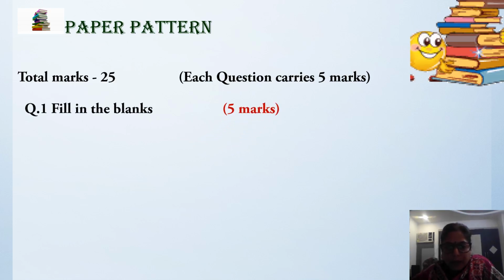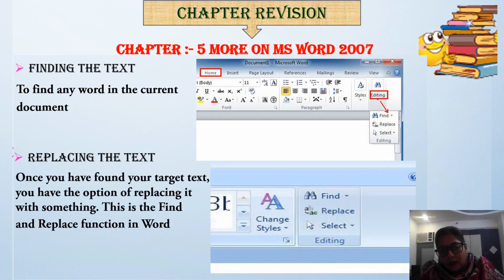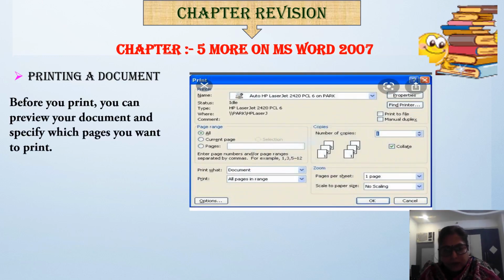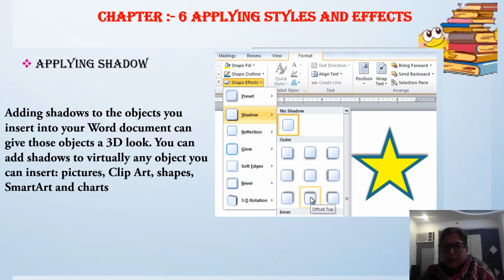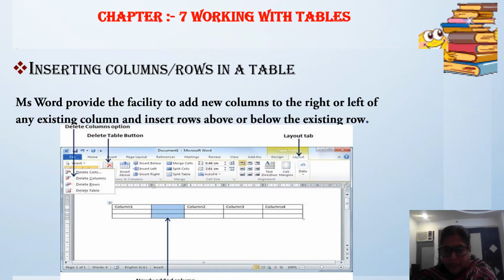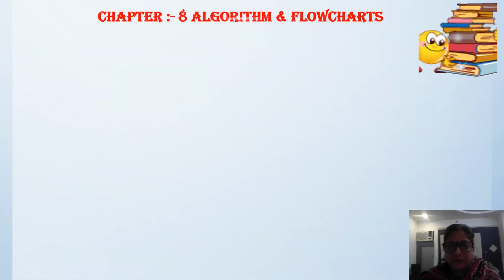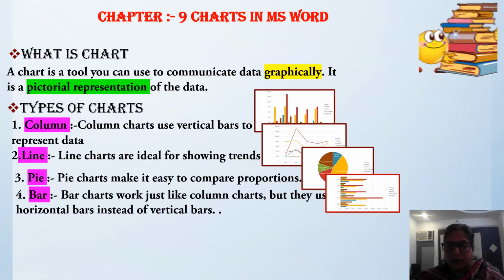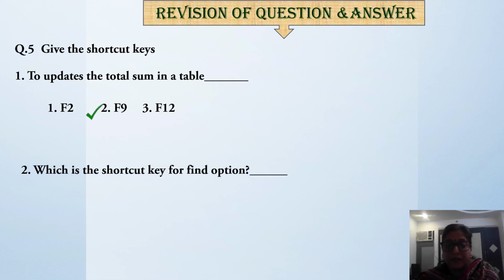class 4 computer revision 24 feb 2021